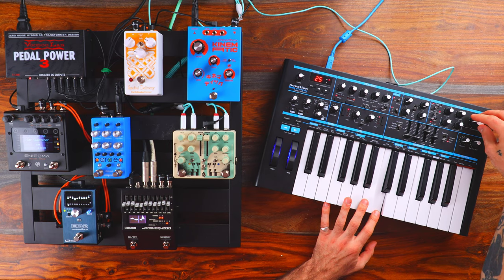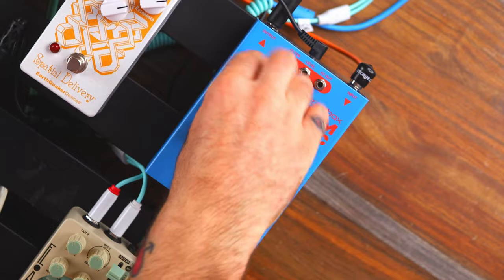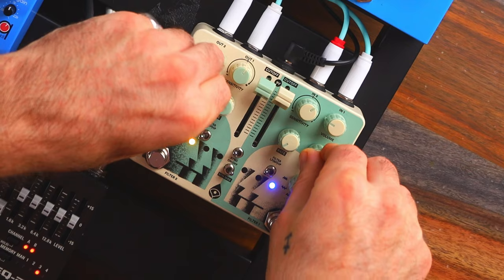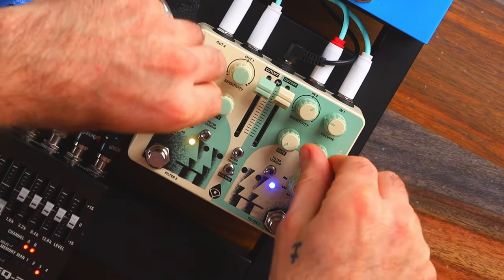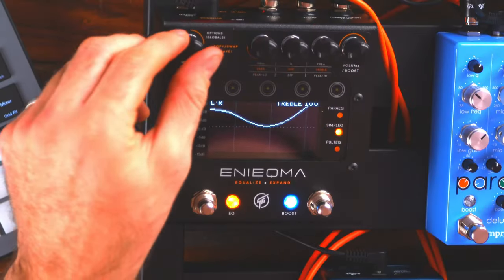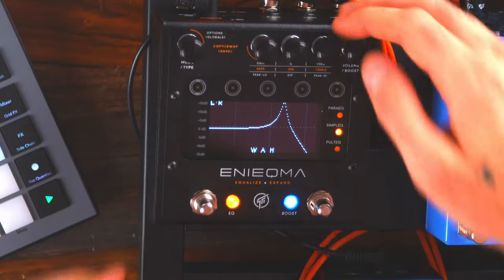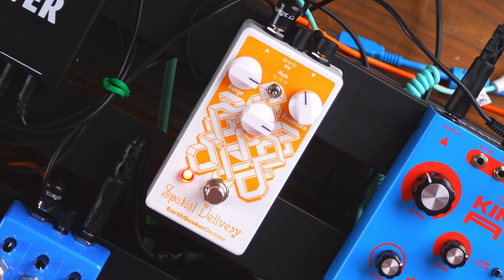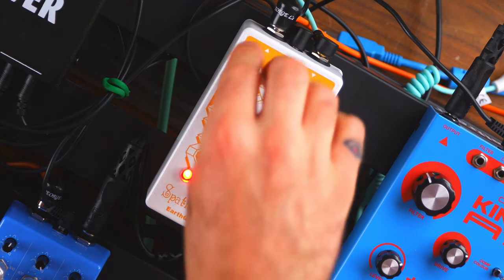Comparing my 7 Best Hardware Filter + EQ FX Pedals for Synths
0:00 Hello // Hardware Filter + EQ FX Pedals for synths
1:33 Intro to Filters // What you need to know
5:23 FX Chain Organization tips
5:55 EarthQuaker Devices Spacial Delivery
8:33 DREADBOX Kinematic
10:19 Old Blood Noise Endeavours Float
13:46 Empress Para EQ Deluxe MK2
17:02 GFI System Enieqma
21:45 Use DistroKid to distribute your music
23:17 Source Audio EQ 2
25:30 Boss EQ-200
28:15 There’s a lot of info here // Let’s Summarize